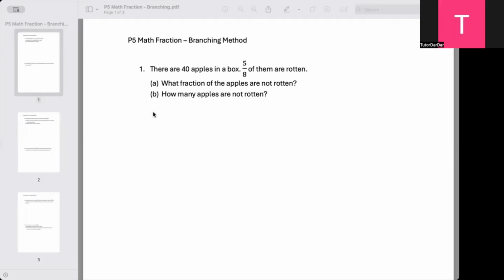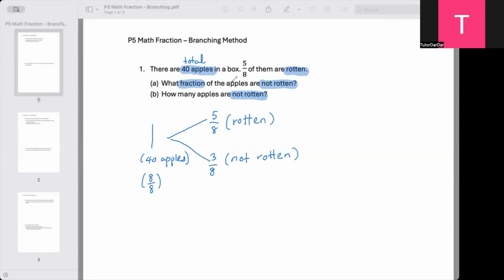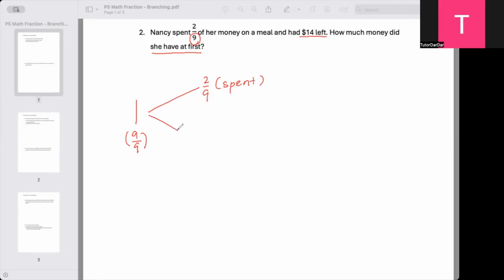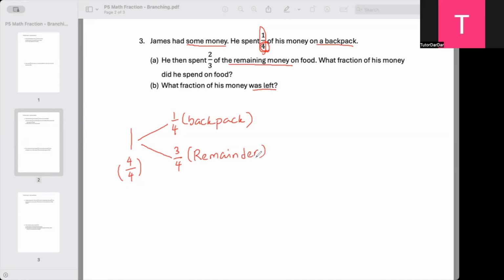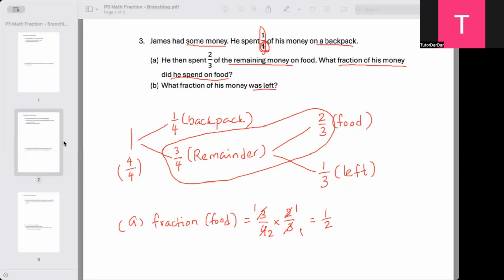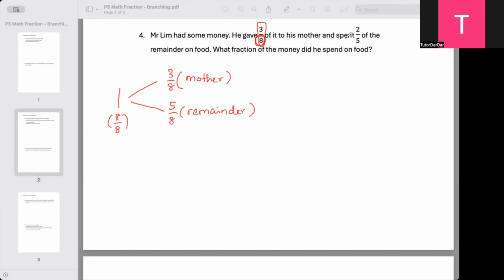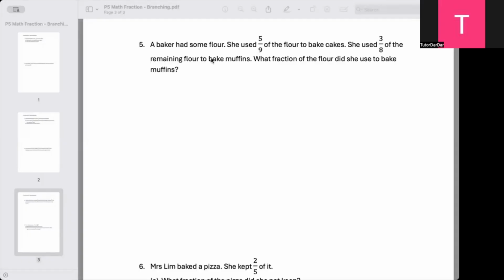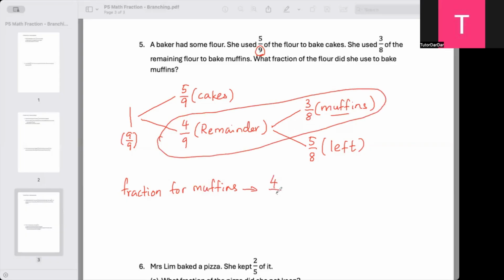Singapore Primary 5 Math - Fractions problem sums - Branching Method (Part 1)